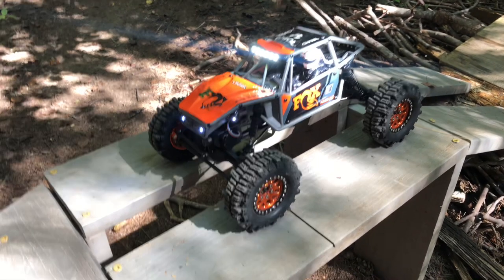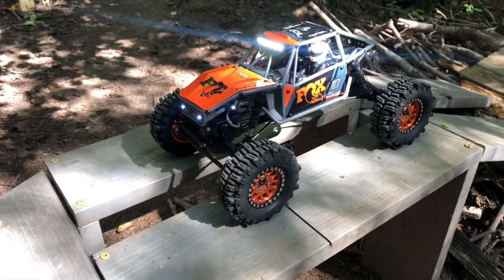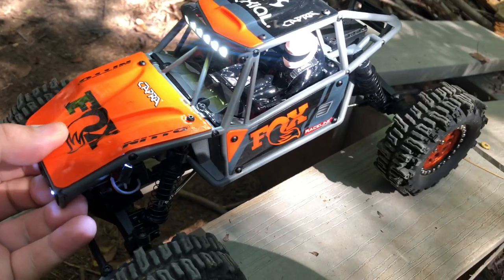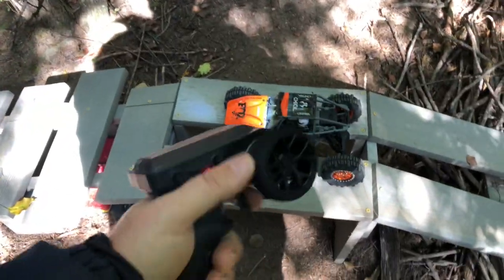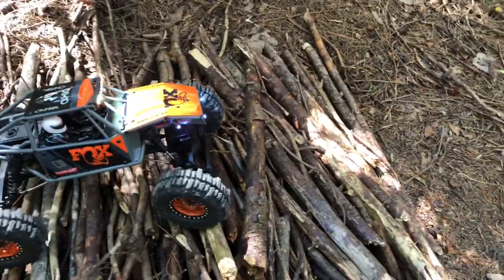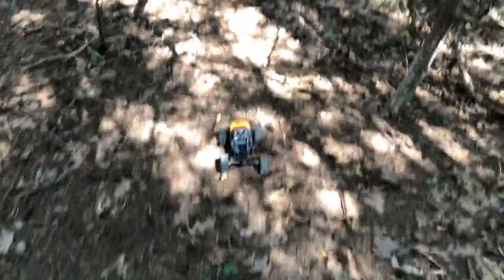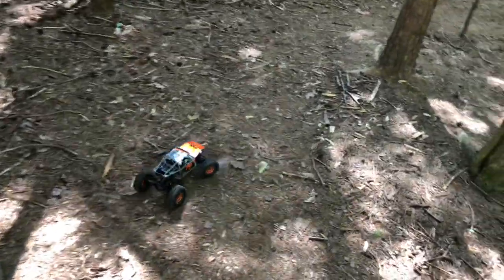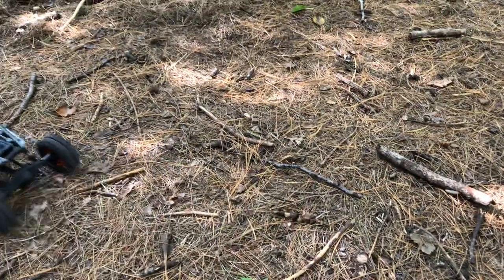Axial UTB18 Capra brand new first trailrun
Brand new Capra with upgraded wheels and battery